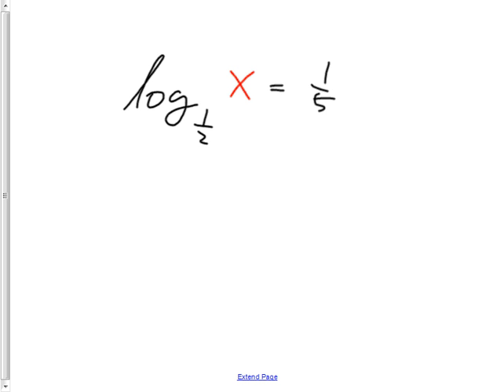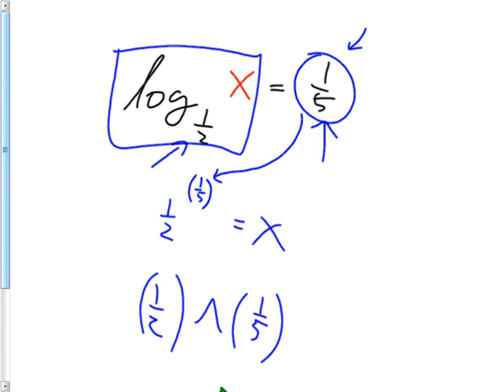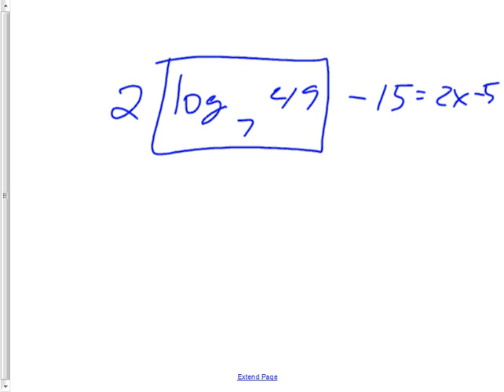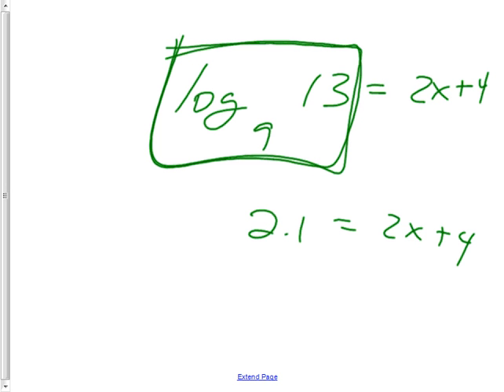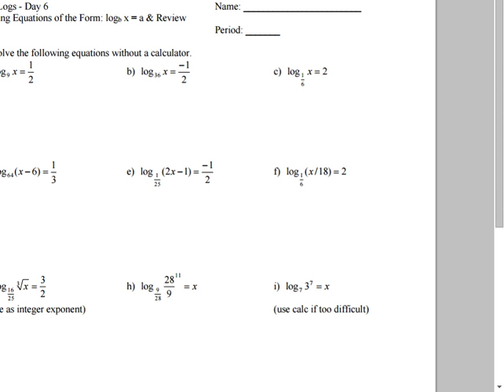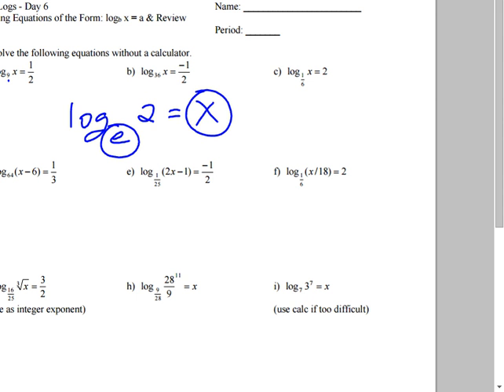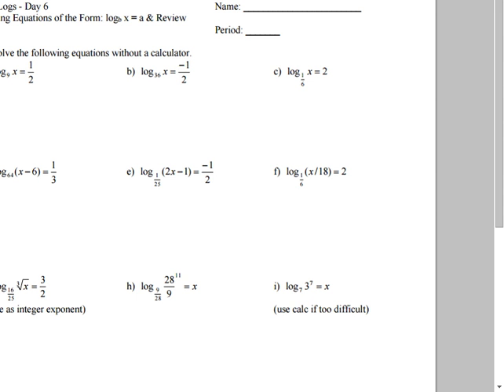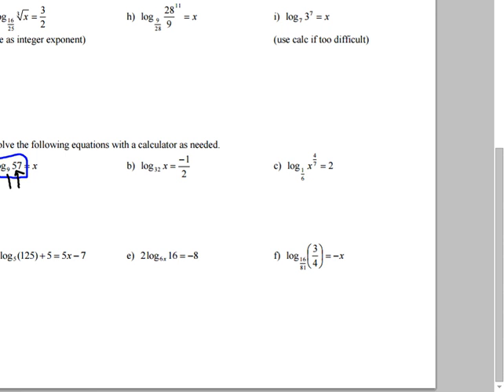March16 0822 HHA Review and solving logs when the argument is x